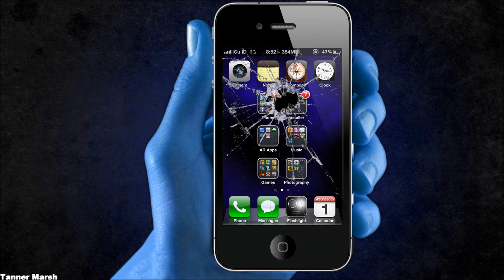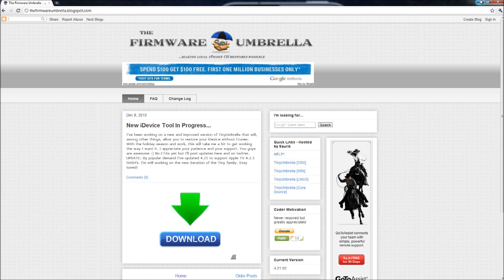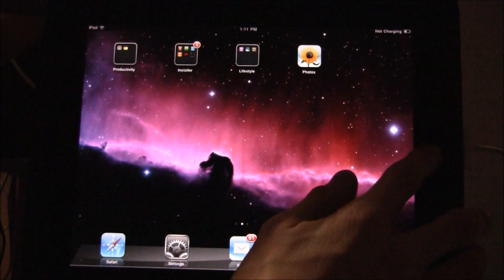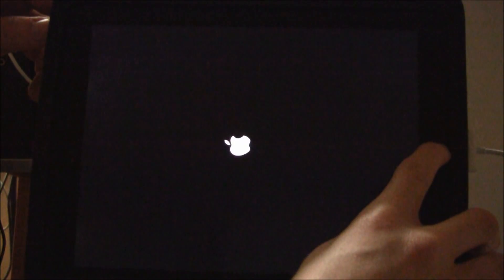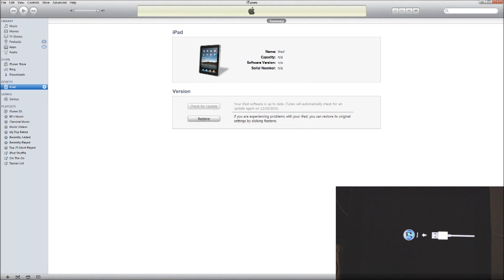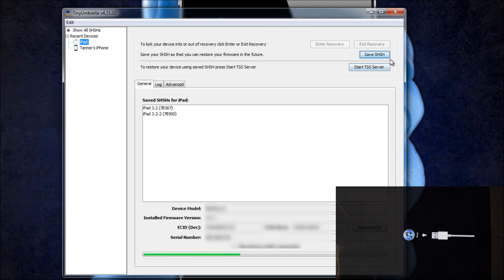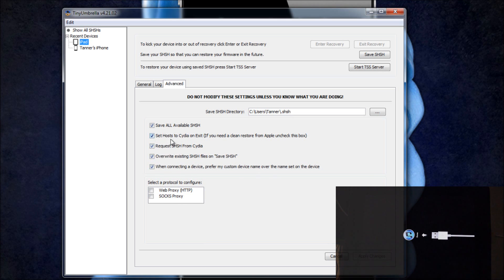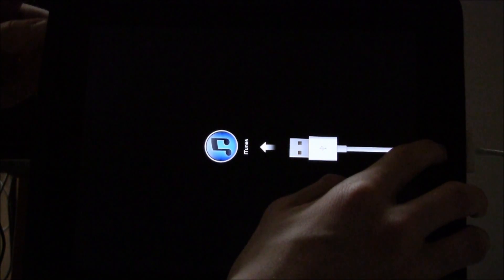Backup SHSH Files For iPhone, iPad Or iPod Touch - Required To Downgrade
This video is a mashup of my OTHER SHSH video found it fixes some key things and is directed towards future viewers!

PLEASE NOTE THAT THIS ONLY WORKS FOR THE FIRMWARE(S) APPLE that apple is STILL signing!

2. Connect your iDevice

3. Set it into recovery mode by holding down the home and power button until the recovery logo pops up

4. Open TinyUmbrella

5. On the left hand side select your iDevice

6. Click save SHSH

7. YOU'RE done!